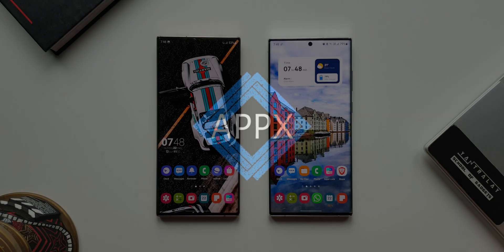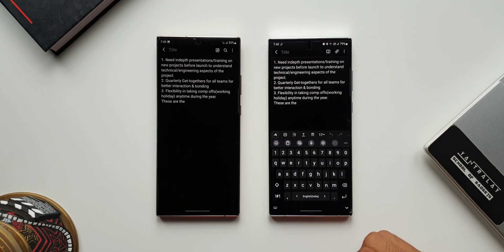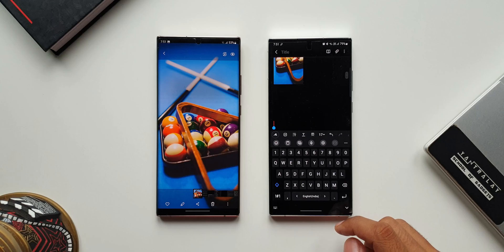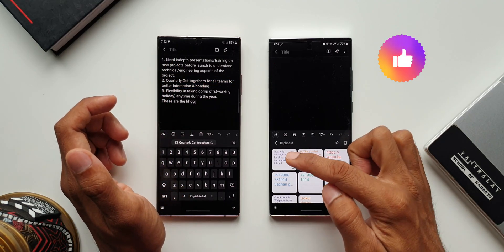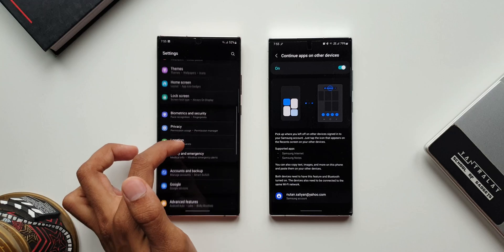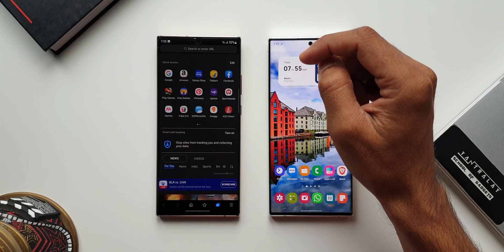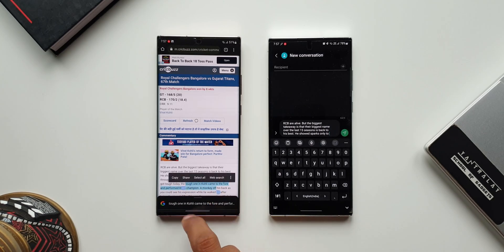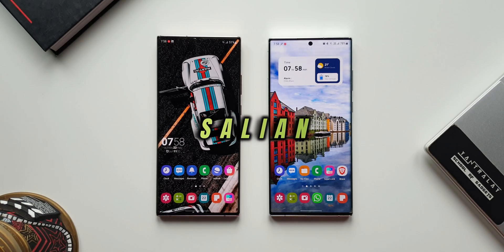Incredible feature on samsung phones you should know ! - One UI 4.1,4.0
Here is an amazing feature offered by samsung which enables us to continue apps on other devices. Currently this is supported for Samsung Internet & Samsung Notes.

5 One UI 4.0 features which did not make it to Galaxy S10 series & Note 10 series
7 hidden app icons in settings menu on One UI 4.0, One UI 3.1, One UI 3.0